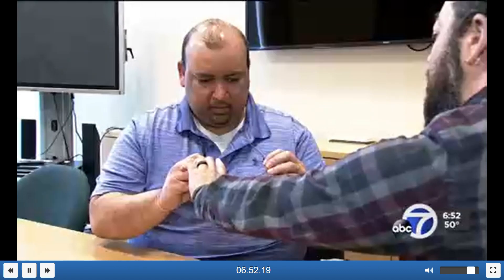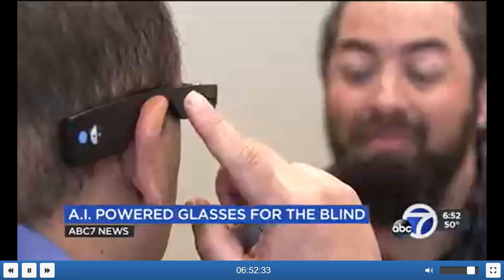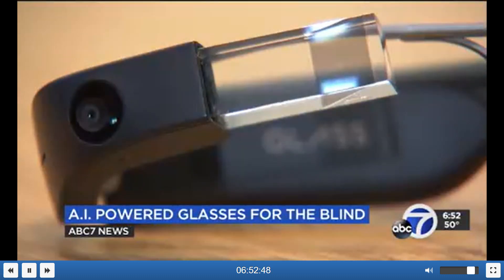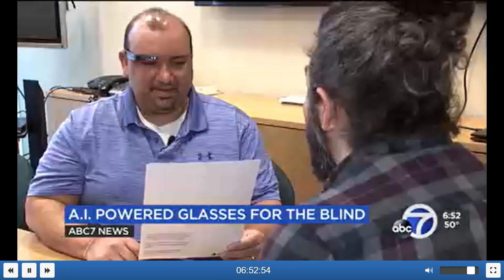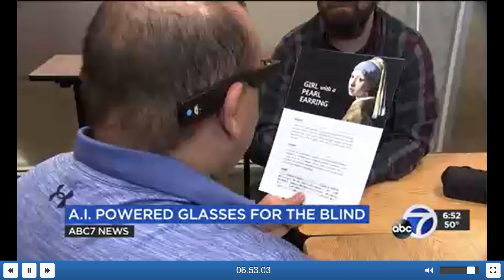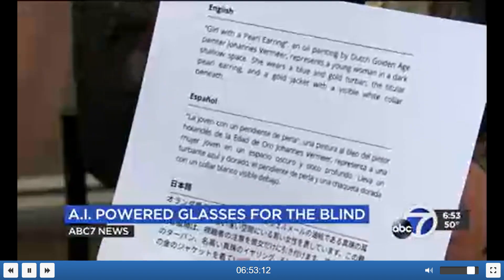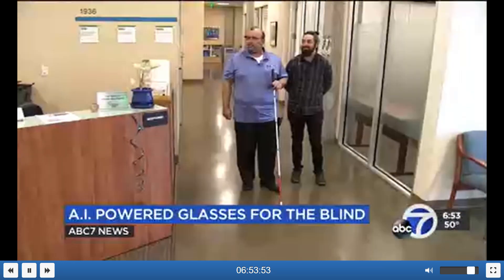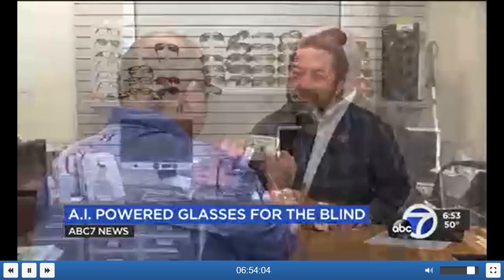A.I. Powered Glasses for the Blind - ABC7 News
Envision Glasses featured on ABC7 News